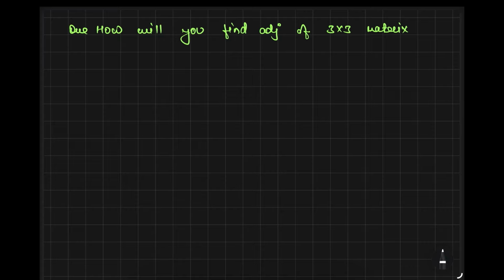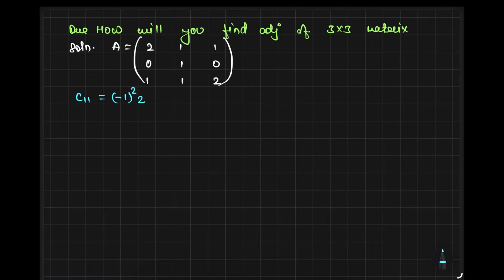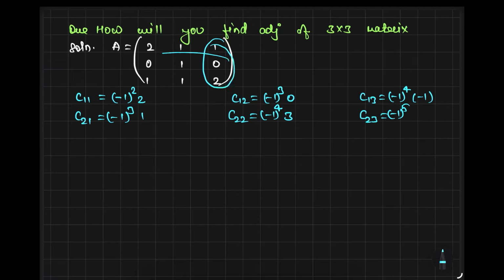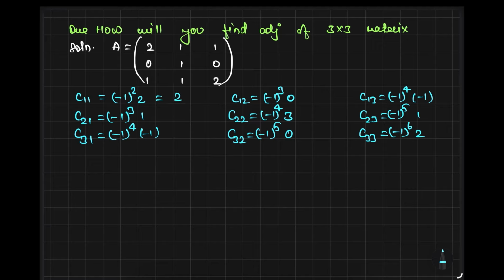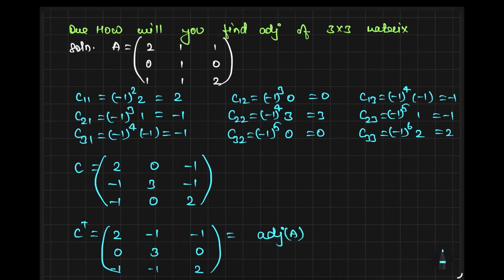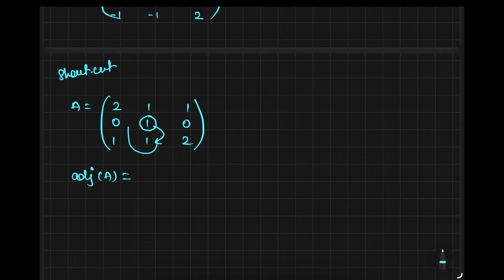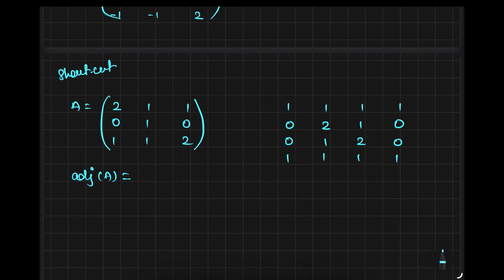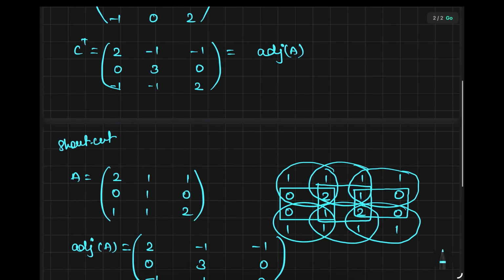G3_How to find adjoint of 3x3 matrix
Each video includes:
✔ Concept clarity
✔ Step-by-step explanation
✔ Exam-oriented approach
✔ JEE-level examples